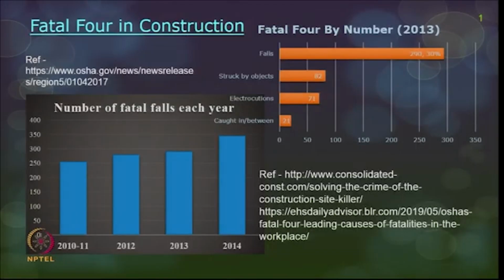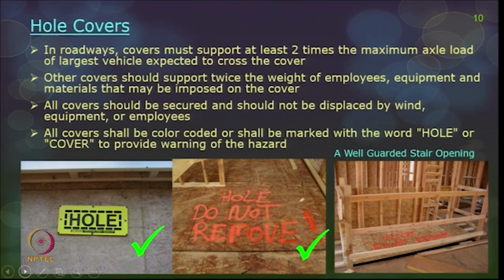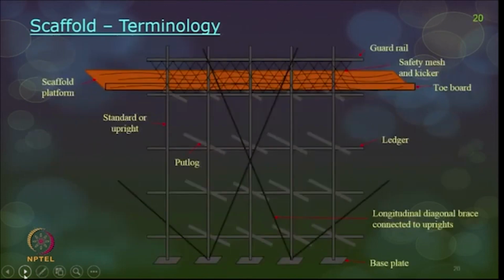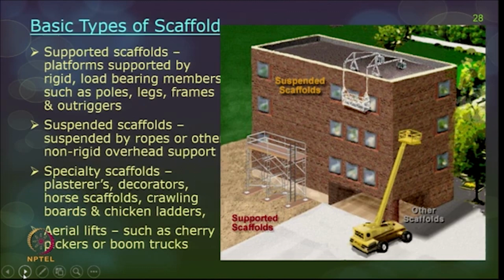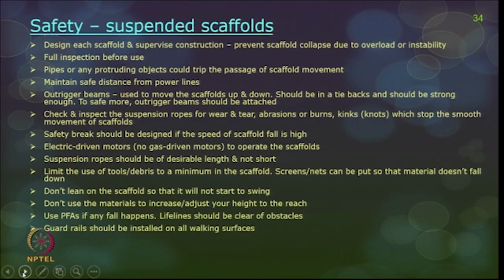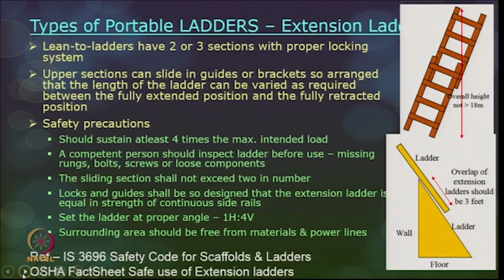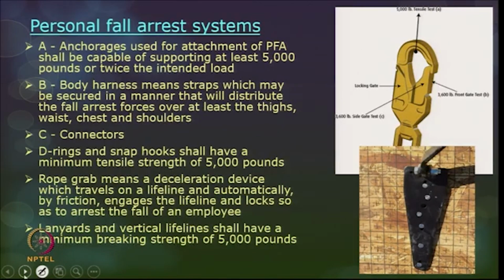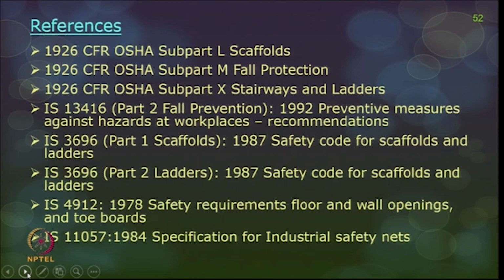Introduction to Fatal Falls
Course Name : Safety in Construction